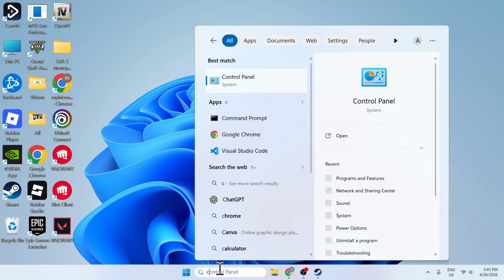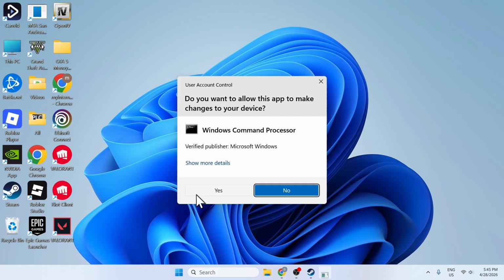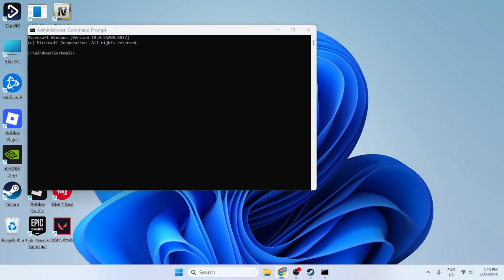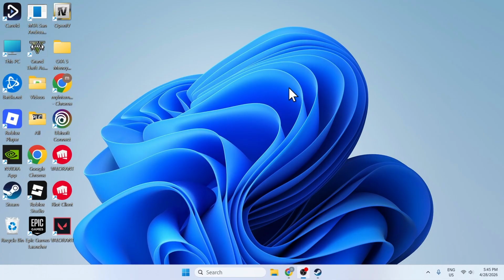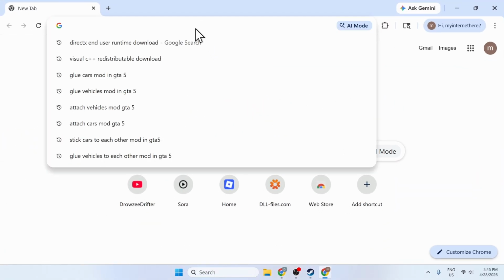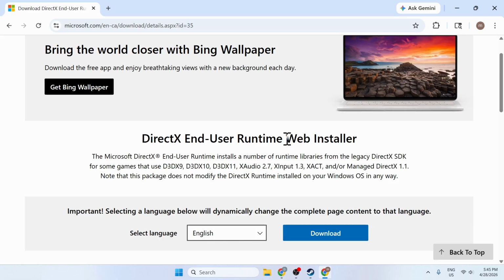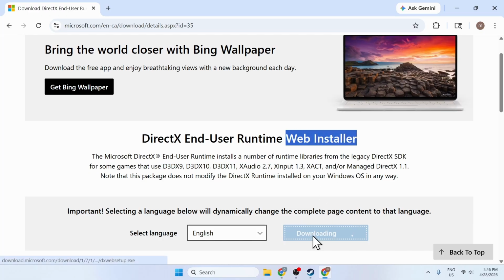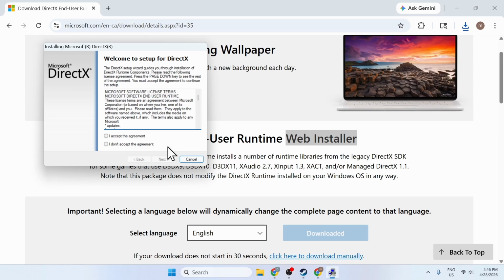How To Install And Fix All DirectX Errors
This video shows you a step by step guide on how to install and fix all DirectX errors.